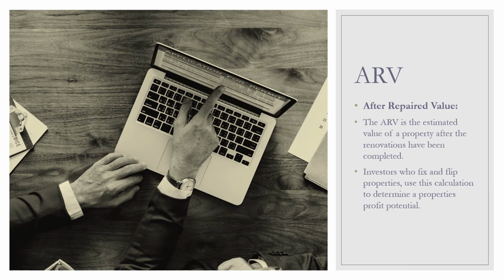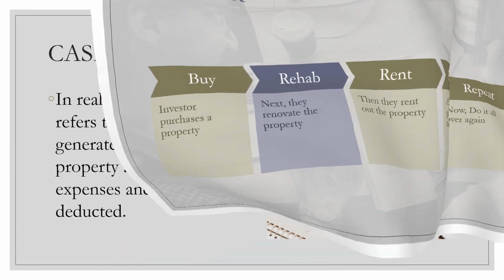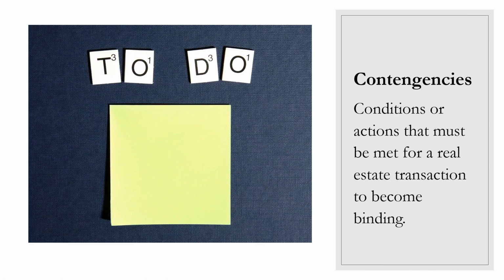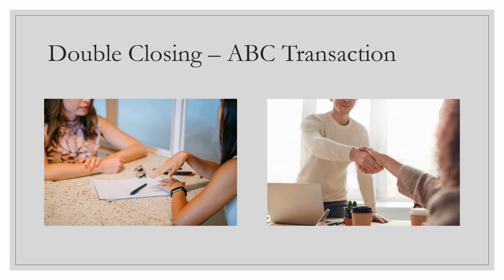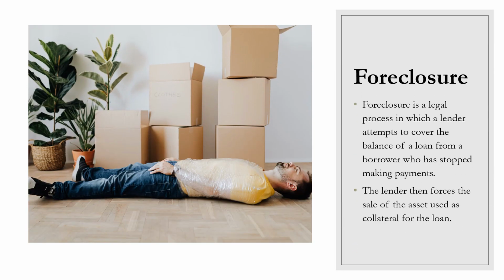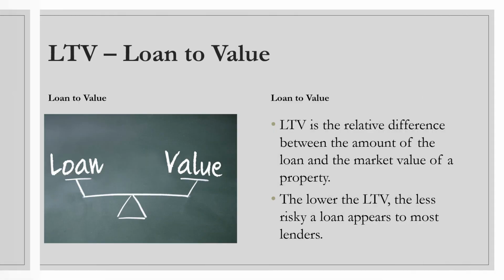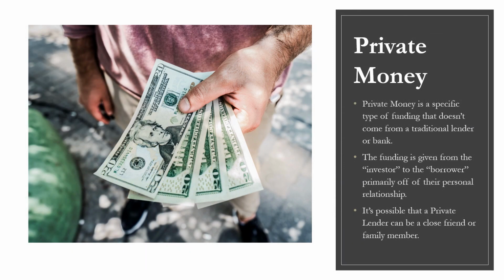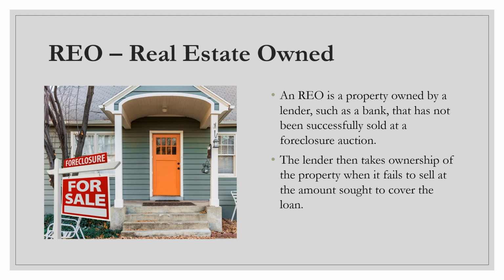Real Estate Investing Terminology For Beginners 2025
Real estate investing terminology can be quite confusing for some beginners. If you are thinking about getting into real estate investing, you must first learn how to speak the language and understand the terminology.

Would you like to get into real estate investing but every time you watch a Youtube video or listen to a podcast, it sounds like they’re speaking a bunch of jibberish and you have no clue on what the hell they’re talking about?

If this sounds like you, stay tuned because I am about to teach you 37 real estate investing terms that you must learn and by the end of this video, you too will be able to speak real estate with confidence and start sounding like a seasoned investor!

Timestamps:
00:00 Real Estate Terminology For Beginners
00:44 First Class Flipping Intro
01:20 Getting Familiar With the Terminology
01:48 ARV (After Repaired Value)
02:11 As-Is Value
02:32 Assignment Contract
02:48 Bird Dog
03:07 BRRR (Buy, Rehab, Rent, Refinance, Repeat)
03:29 Cash Flow
03:44 Carrying Costs
04:05 Closing (Escrow)
04:22 Closing Costs
04:42 Contingencies
05:00 Distressed Property
05:24 Driving For Dollars
05:44 Double Closing
06:15 Due Diligence
06:33 EMD (Earnest Money Deposit)
06:49 Equity
07:04 Exit Strategy
07:28 Flipping
07:43 Foreclosure
08:04 Ground Rent (Ground Lease)
08:43 Hard Money (Loan)
09:08 LTV (Loan to Value)
09:33 Motivated Sellers
10:04 MLS (Multiple Listing Service)
10:28 POF (Proof of Funds)
10:51 Probate
11:10 Private Money (Loan)
11:39 Purchase Agreement
12:03 REO (Real Estate Owned)
12:29 ROI (Return On Investment)
12:57 Short Sale
13:27 Sweat Equity
13:47 Turnkey Property
14:09 Transactional Funding
14:40 Summary
15:07 Outro

There are plenty other terms that you should get familiar with as you continue to real estate investing career but these here are enough to get you started and have you feeling more confident when you are among others who are speaking real estate jargon.